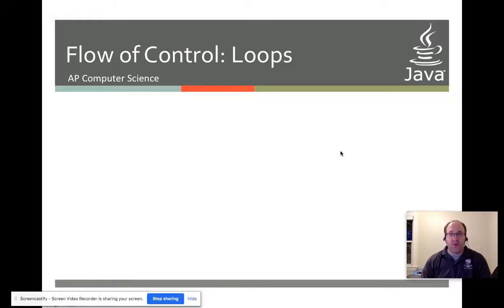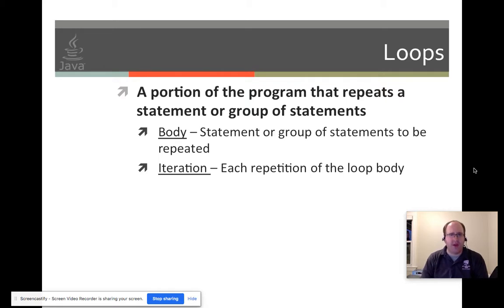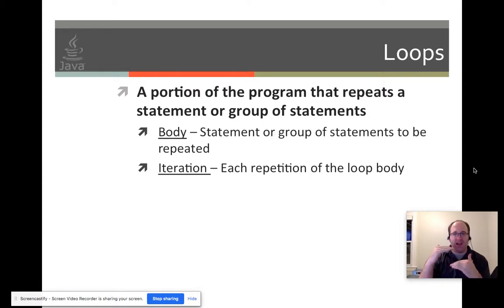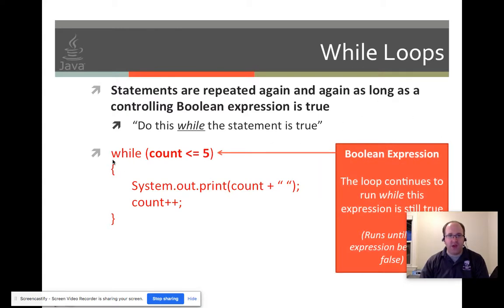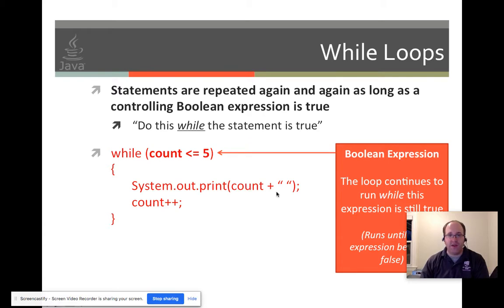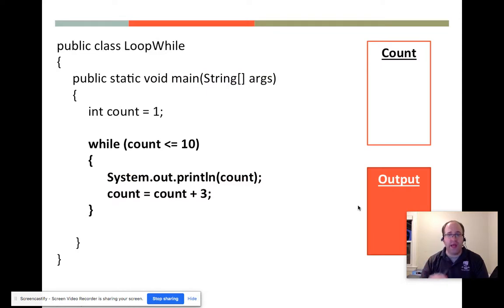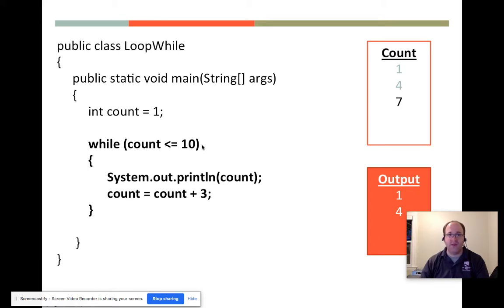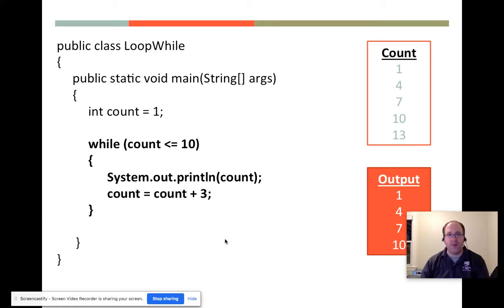APCS - Loops: While